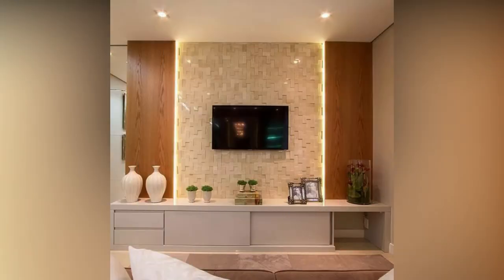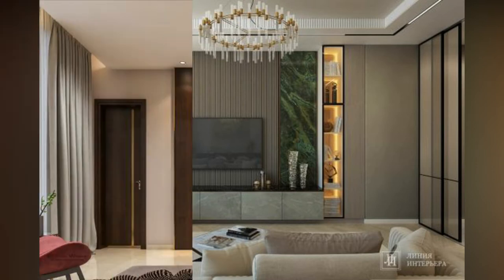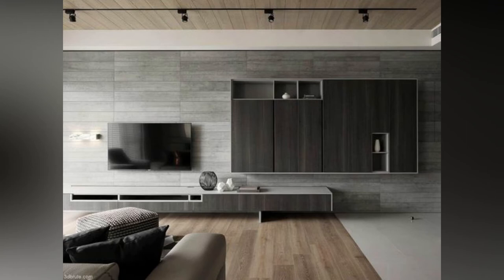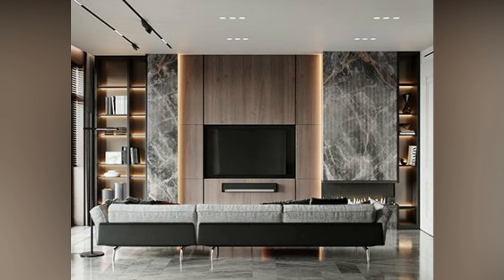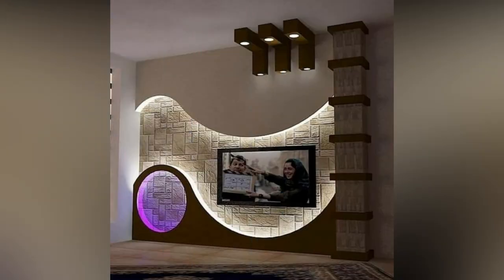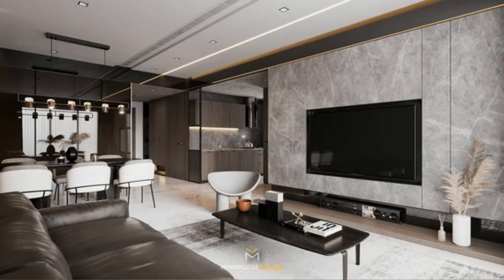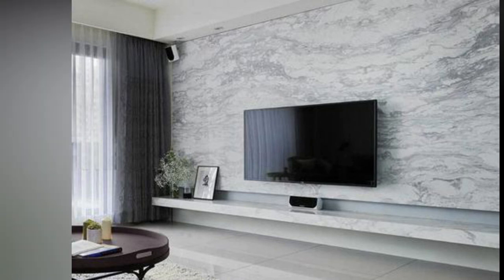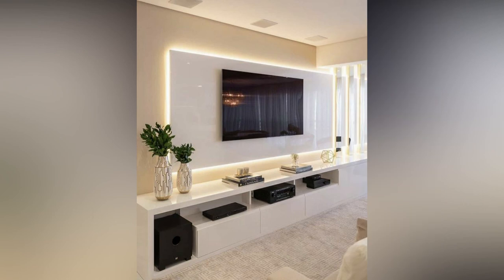TV room interior design ideas- TV Wall Decor Ideas- TV Wall Design- TV Stand Unit Ideas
TV room interior design ideas- TV Wall Decor Ideas- TV Wall Design- TV Stand Unit Ideas- TV wall ideas 2021- TV room Design - TV room ideas